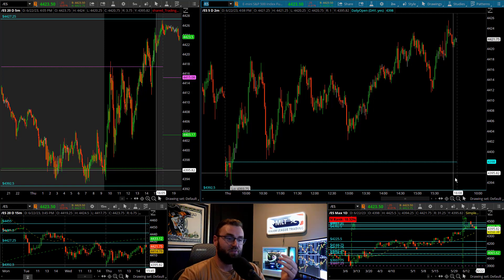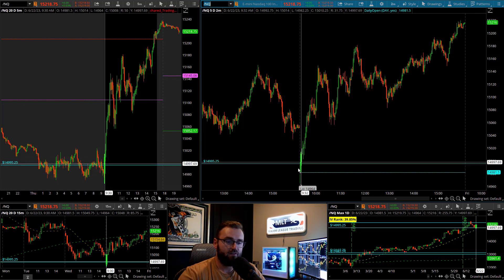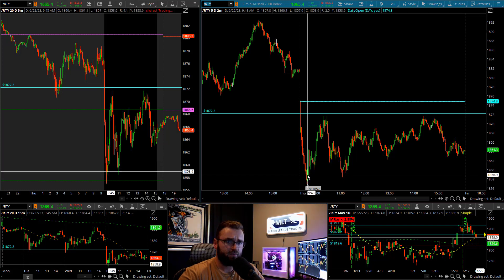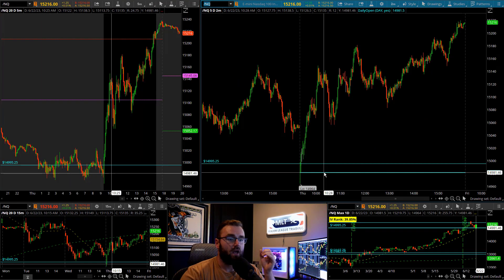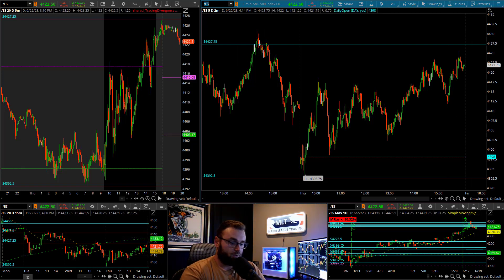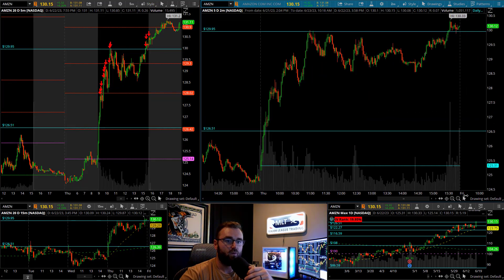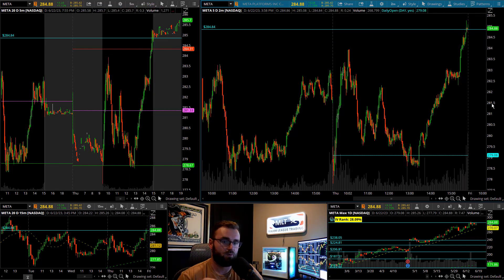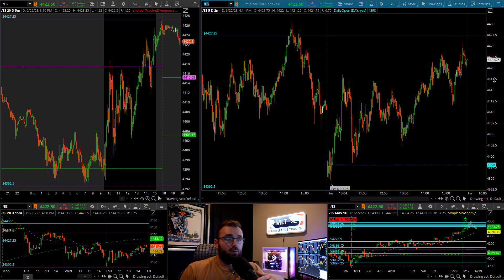Russell vs Nasdaq - Stock Market Update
The plan from last night was scripted almost perfect except the ES decided to front run the level on us today. I was able to capture a small counter trend day trade out of the Russell, but we have a real battle going on among the indices. I would exercise a little caution tomorrow.

Recommend Reading: 📚

Reminiscences of a Stock Operator

Trading in the Zone: Master the Market with Confidence, Discipline and a Winning Attitude

The Disciplined Trader: Developing Winning Attitudes

Mind Over Markets

Reading Price Charts Bar By Bar